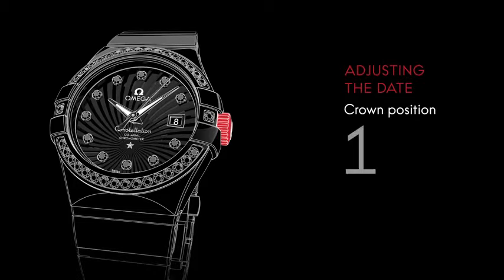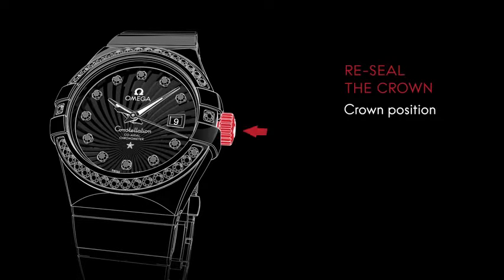OMEGA Constellation Calibre 8520 8521 Video Manual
switch watch pro